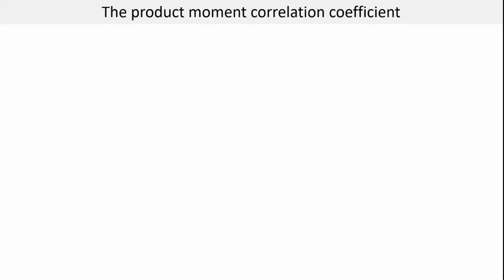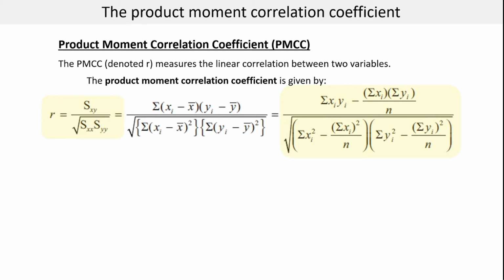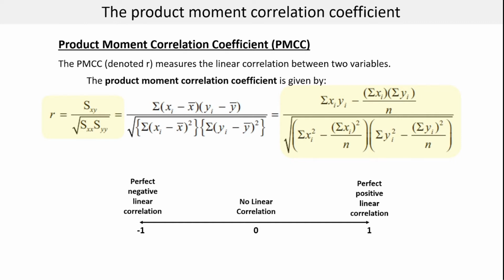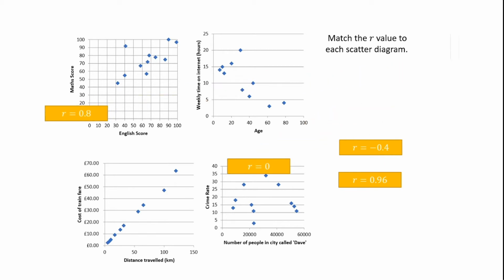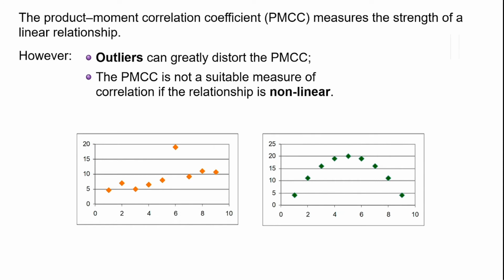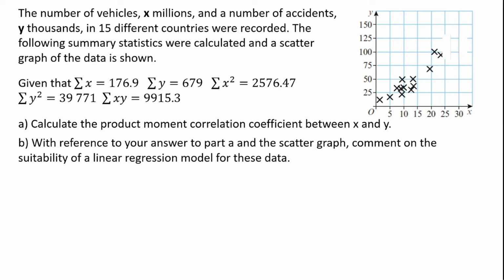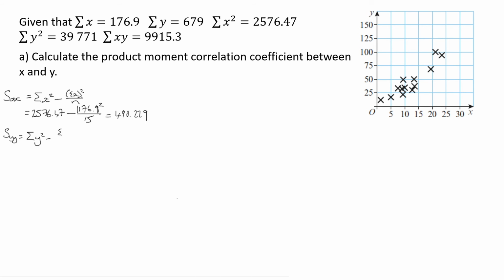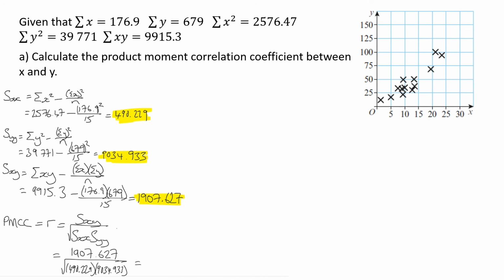The Product Moment Correlation - PMCC